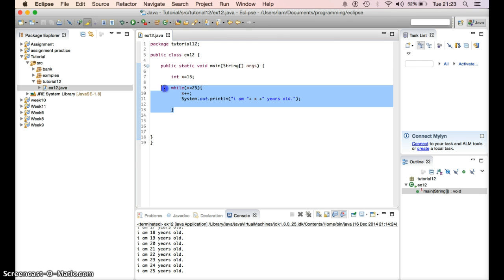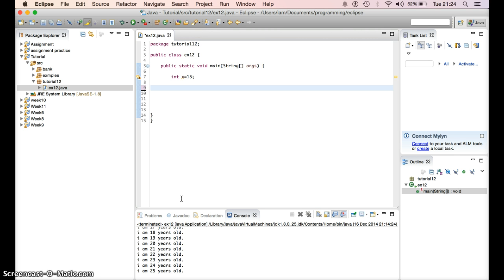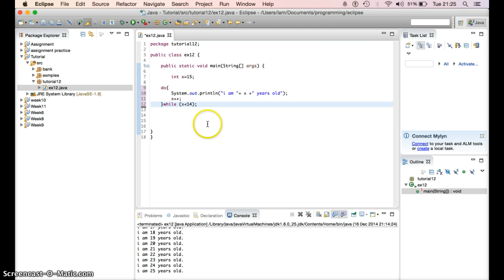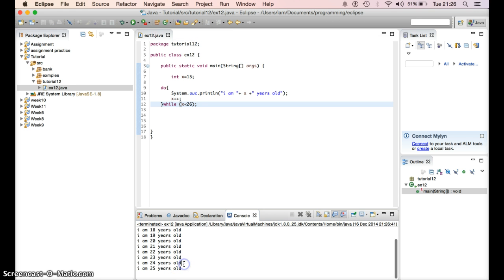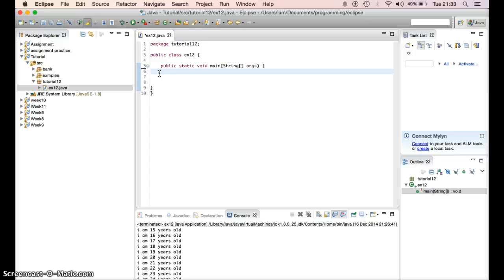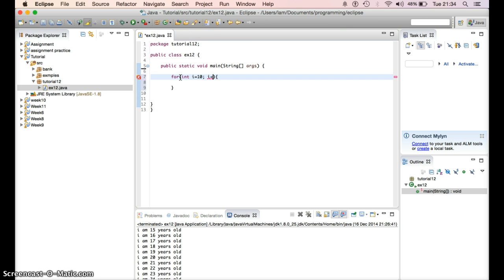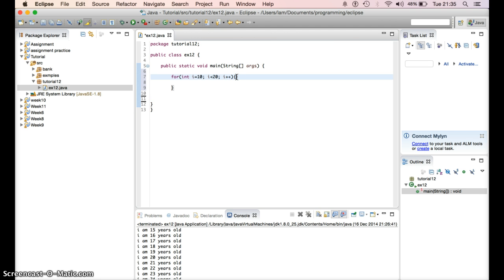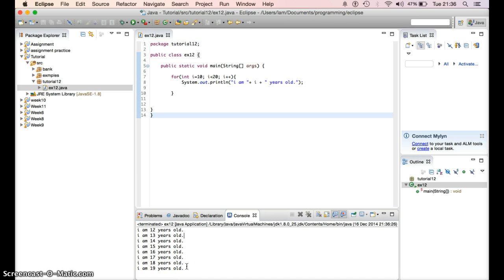For loop java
for loops java